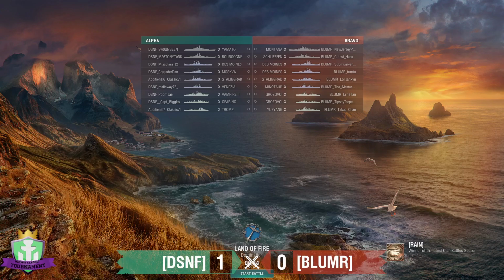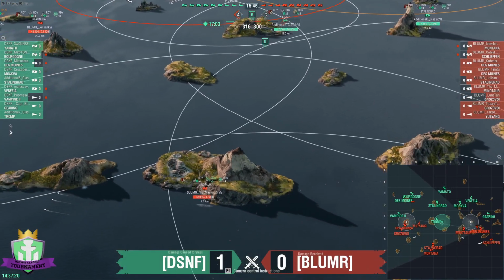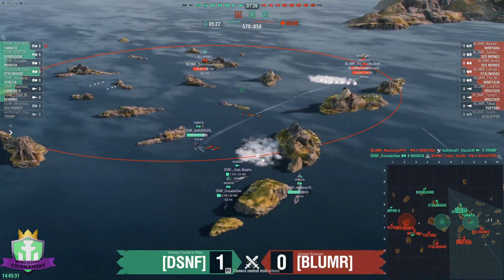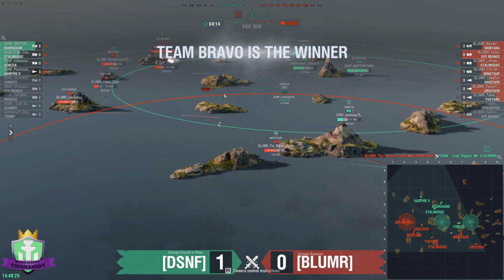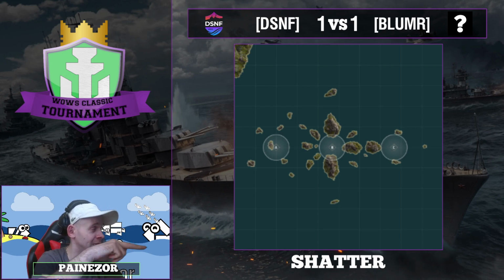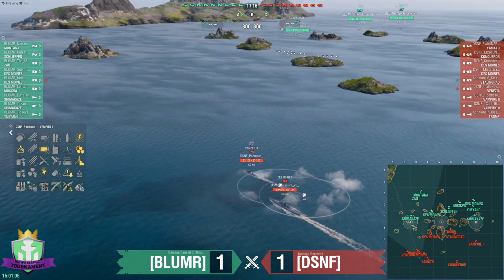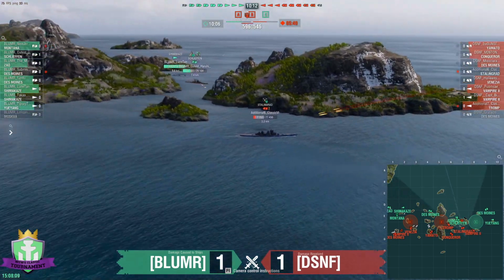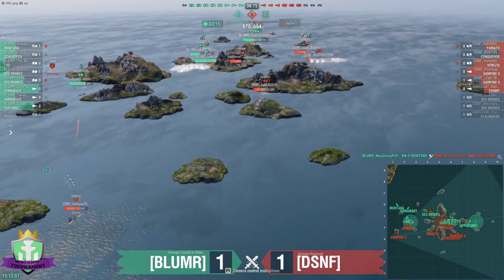WoWs Classic Season 7 Day 2: [DSNF] v [BLUMR] (Game 2+3 Only)